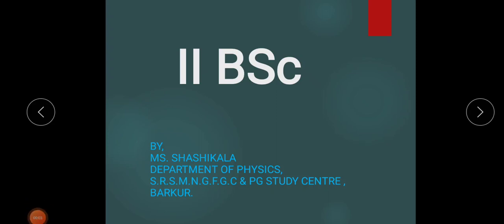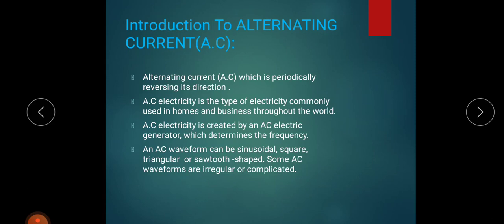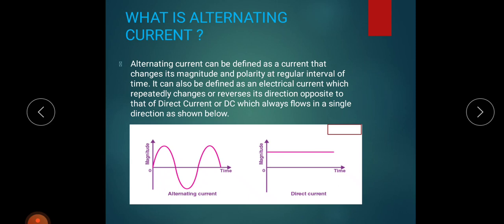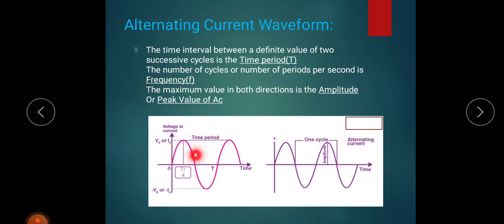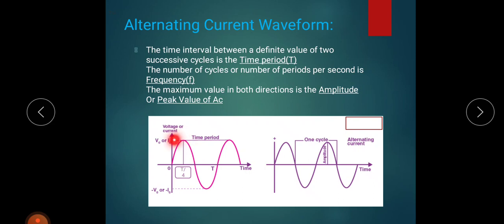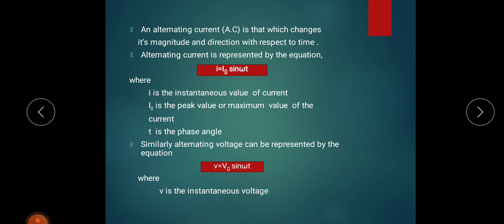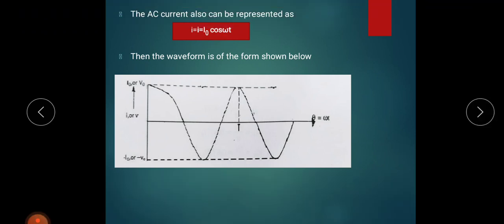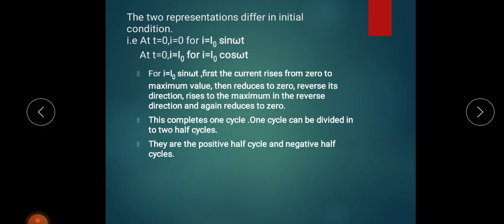Physics II BSc Fourth Semester Unit-2:Alternative Current And Filters(Session 1)